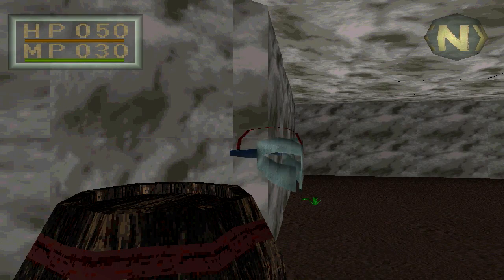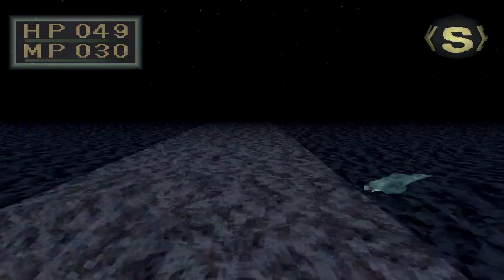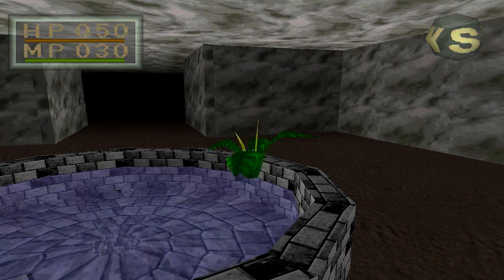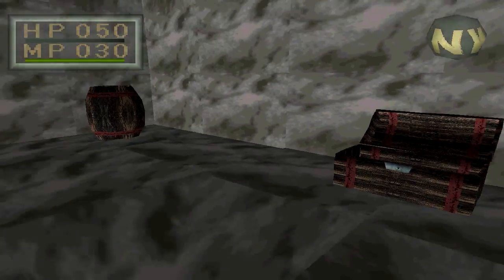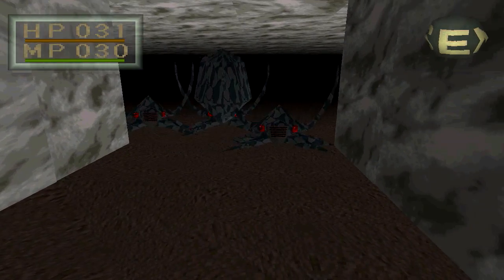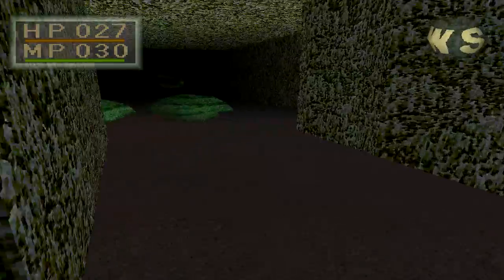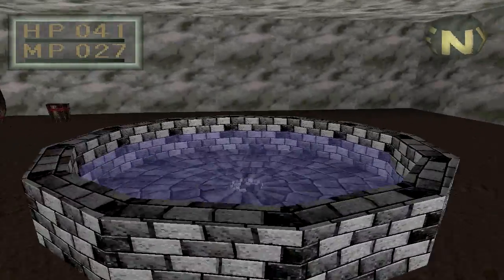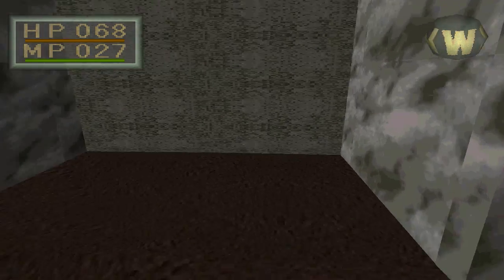Kings Field - Part 1 "Gathering!"